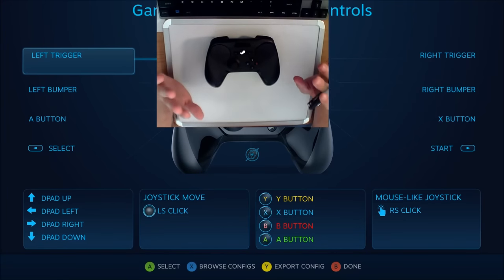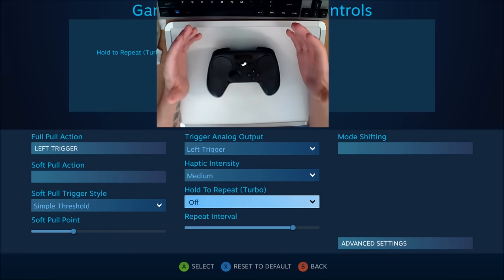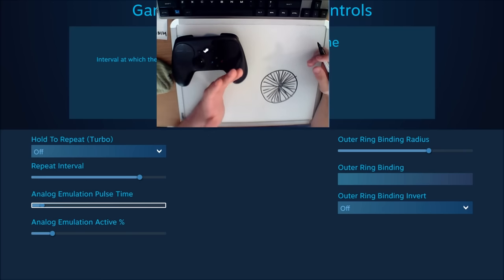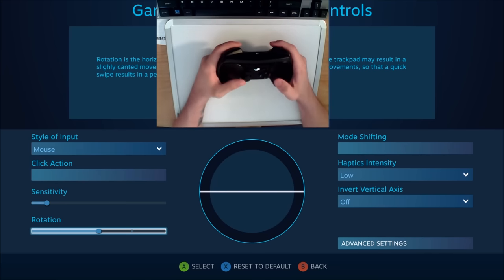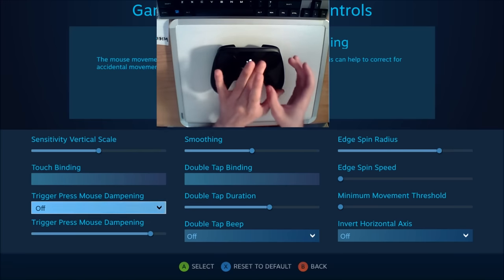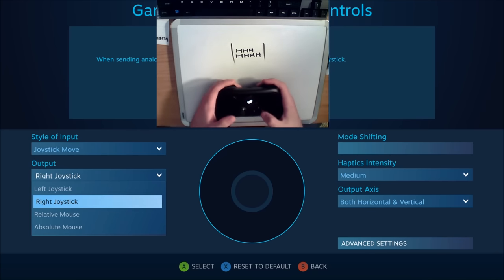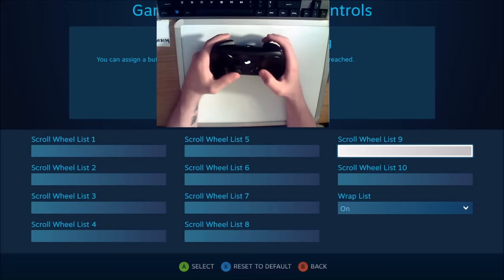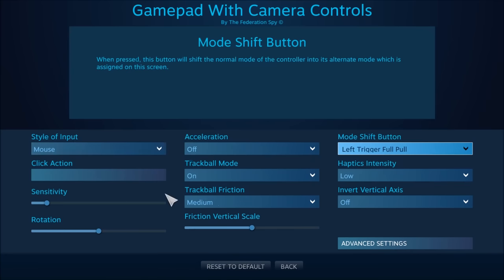Deciphering the Steam Controller Software (In-Depth/Very Long Video)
This is a long, boring video detailing all of the Steam Controller Software parameters.  I do my best to try to explain as many of them as I can.

Content:

1:10 - Triggers
1:50 - Trigger Soft/Full Pull Actions
2:28 - Trigger Soft Pull Point
3:14 - Trigger Soft Pull Trigger Style
7:39 - Trigger Analog Output
 8:33 - Haptics ***
9:19 - Hold To Repeat (Turbo) ***
11:24 - Trigger Start/End Range
12:55 - Trigger Response Curve ***
16:25 - Bumpers/Grip Buttons
16:39 - Trackpad
16:47 - Trackpad/Stick Directional Pad Input
17:35 - Trackpad/Stick Directional Pad Layout ***
22:16 - Trackpad/Stick Directional Pad Deadzone
22:45 - Outer Ring Binding/Radius ***
22:07 - Outer Ring Binding Invert ***
24:54 - Trackpad Button Pad
25:22 - Trackpad Button Pad Button Radius/Distance
27:35 - Trackpad (Mouse)
27:54 - Trackpad (Mouse) Sensitivity ***
28:43 - Trackpad (Mouse) Rotation ***
30:10 - Trackpad (Mouse) Acceleration ***
33:23 - Trackpad (Mouse) Trackball Mode ***
34:24 - Trackpad (Mouse) Trackball Friction ***
35:10 - Trackpad (Mouse) Trackball Friction Vertical Scale ***
37:21 - Trackpad (Mouse) Invert Axis ***
37:49 - Trackpad (Mouse) Sensitivity Vertical Scale ***
38:51 - Trackpad (Mouse) Touch Binding/Click Action ***
39:06 - Trackpad (Mouse) Trigger Press Mouse Dampening ***
40:02 - Trackpad (Mouse) Smoothing ***
41:11 - Trackpad (Mouse) Double Tap Binding ***
42:07 - Trackpad (Mouse) Edge Spin Radius/Speed ***
43:39 - Trackpad (Mouse) Minimum Movement Threshold ***
46:09 - Trackpad (Mouse Joystick)
47:15 - Trackpad (Mouse Joystick) Minimum X/Y Output Value
48:53 - Trackpad/Stick (Joystick Move)
49:00 - Trackpad/Stick (Joystick Move) Output
50:48 - Trackpad/Stick (Joystick Move) Output Axis
51:26 - Trackpad/Stick (Joystick Move) Adaptive Centering ***
52:29 - Trackpad/Stick (Joystick Move) Stick Response Curve ***
52:55 - Trackpad/Stick (Joystick Move) Deadzone Shape ***
55:14 - Trackpad/Stick (Joystick Move) Anti-Deadzone/Buffer
56:46 - Trackpad/Stick (Joystick Camera)
57:09 - Trackpad/Stick (Scroll Wheel)
57:12 - Trackpad/Stick (Scroll Wheel) Swipe Duration ***
57:41 - Trackpad/Stick (Scroll Wheel) Invert Direction
57:50 - Trackpad/Stick (Scroll Wheel) Clockwise/Counter Clockwise Binding
58:13 - Trackpad/Stick (Scroll Wheel) Advanced List
59:06 - Trackpad (Touch Menu)
59:29 - Trackpad (Touch Menu) Button Count
59:43 - Trackpad (Touch Menu) On-Screen Position
59:59 - Trackpad (Touch Menu) Activation Style
1:00:35 - Trackpad (Touch Menu) Touch Menu Buttons 1-4
1:01:00 - Trackpad (Touch Menu) Labels
1:01:05 - Trackpad (Touch Menu) Opacity
1:01:15 - Trackpad (Touch Menu) Menu Size
1:01:26 - Trackpad (Touch Menu) Advanced Menu Buttons 5-16
1:01:42 - Trackpad (Mouse Region)
1:03:57 - Gyro
1:04:26 - Gyro Enable Button
1:04:57 - Gyro Rotation ***
1:05:13 - Gyro Left/Right Lean Bindings
1:05:23 - Gyro Steering Axis
1:05:33 - Gyro Lean Point
1:06:00 - Gyro Minimum Movement Threshold ***
1:07:41 - Mode Shifting ***

*** Any timestamp with a "***" will indicate that this feature is available elsewhere in the software for a different input, but does the same thing.  So, settings with a "***" will generally only be explained once.